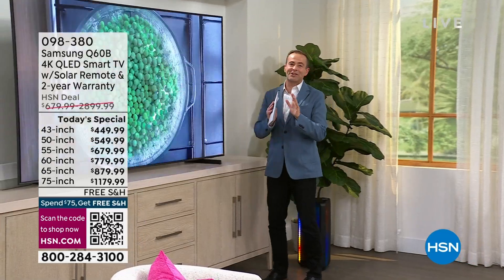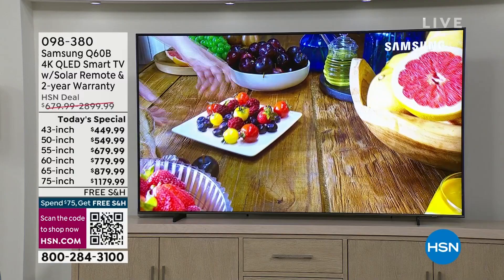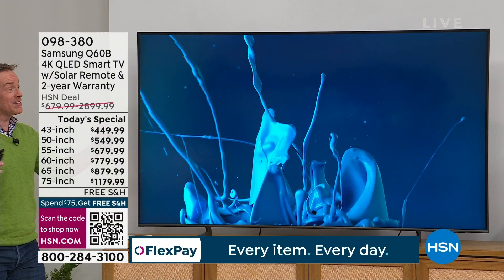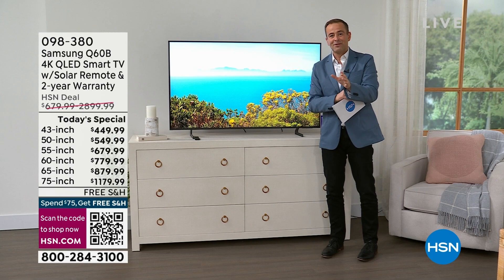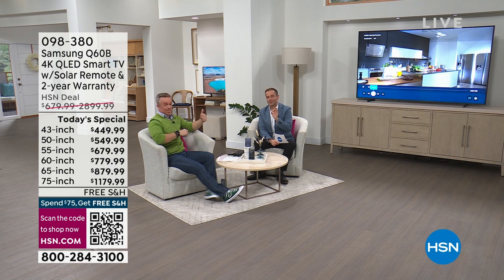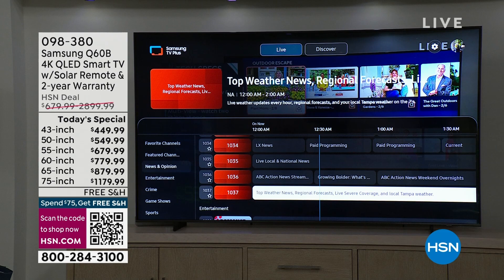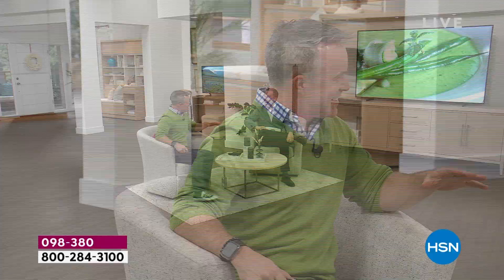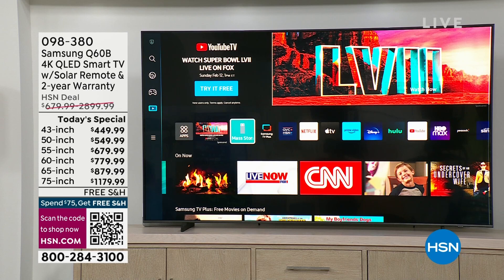Samsung 43" Q60B 4K QLED Smart TV with Solar Remote 2Y...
Samsung 43" Q60B 4K QLED Smart TV with Solar Remote   2Year Warranty
Experience the world of bold contrast and vivid color with QLED 4K. Together, cool and warm Dual LEDs shine a billion shades of Quantum Dot color for a naturallooking picture. Enjoy it all upscaled to 4K, with details and colors that stay true even in bright scenes, thanks to 100% Color Volume. Includes a rechargeable SolarCell remote.

    Samsung 43" Q60B HD LED 4K QTV
    Power cable
    SolarCell remote (TM2280E)
    User manual and Emanual

Bundled Goodies

    Voucher includes LiveOne 1year membership, Lifetime Movie Club 3month service, A E Crime Central 3month subscription, America's Test Kitchen Cooking School 2month membership (Expiration date 6/30/2023)